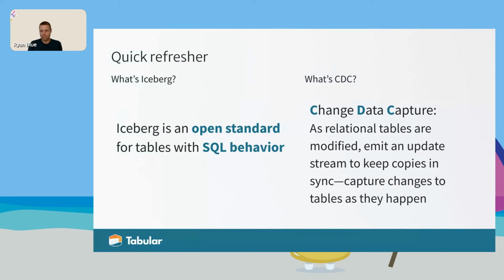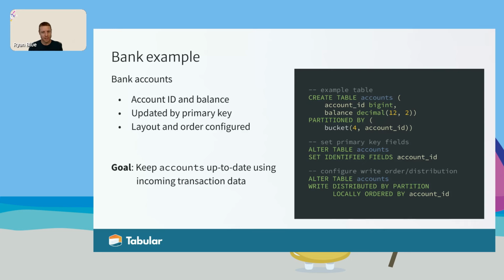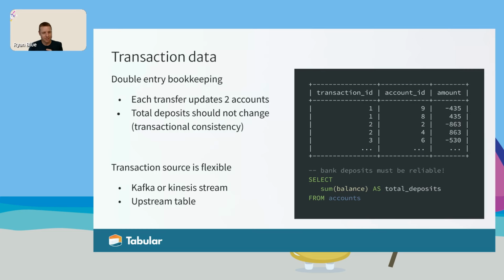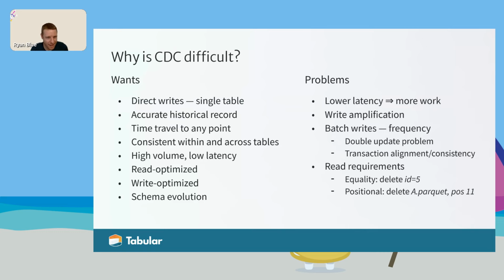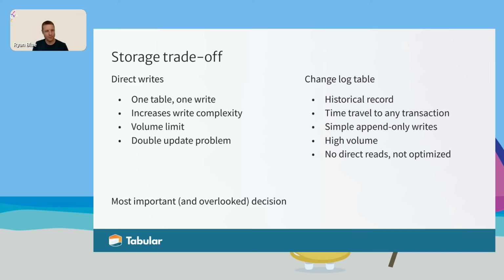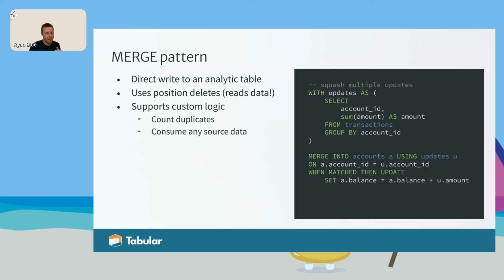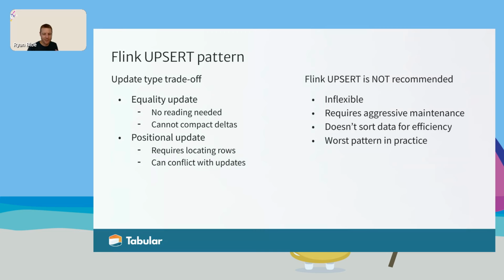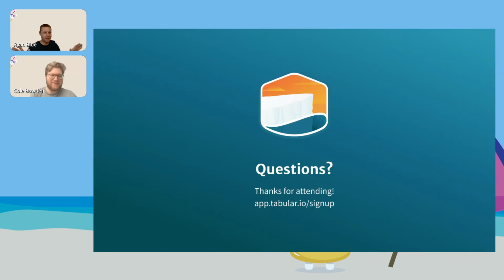Tabular at Trino Fest - CDC patterns in Apache Iceberg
Mirroring transactional database tables in a data lake or warehouse is a popular use case for Apache Iceberg, but there are many approaches and pitfalls.

This talk details patterns and best practices for writing CDC change streams into Iceberg tables, and it covers the trade-offs between different approaches and features.

Timestamps:
0:00 Introduction
2:07 What is Iceberg and CDC?
5:36 Bank Example
11:14 Why is CDC difficult?
17:19 Storage Trade-offs
20:05 Change Log Pattern
21:54 MERGE Pattern
27:16 Link UPSERT Pattern
29:26 Hybrid Pattern